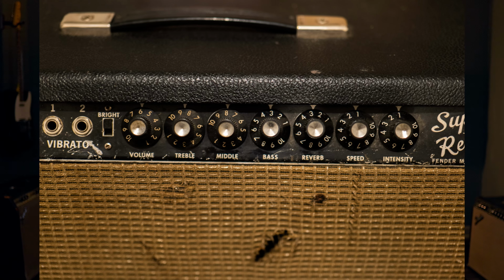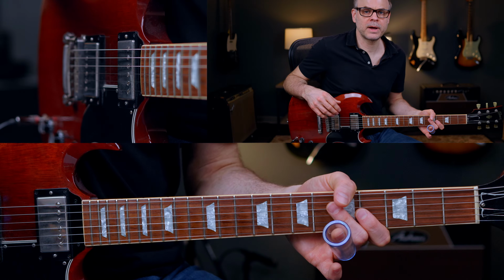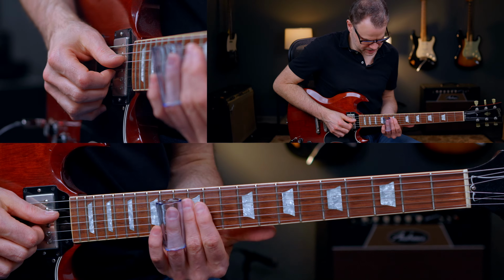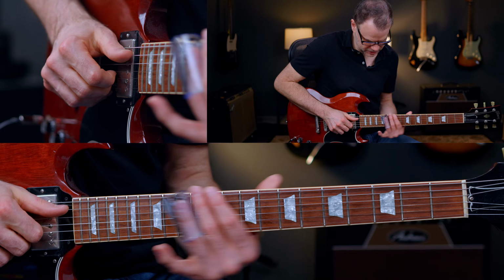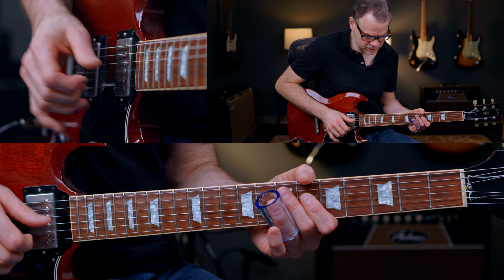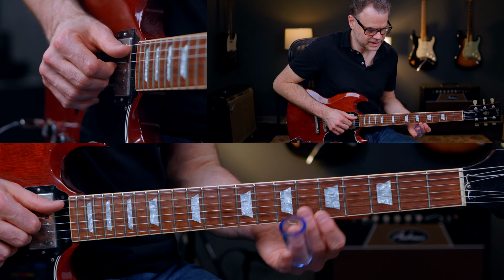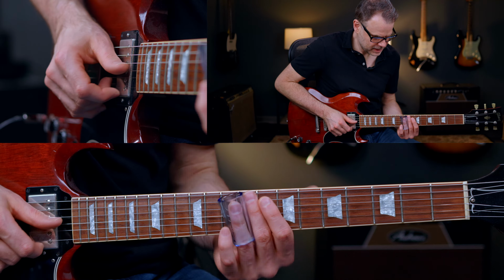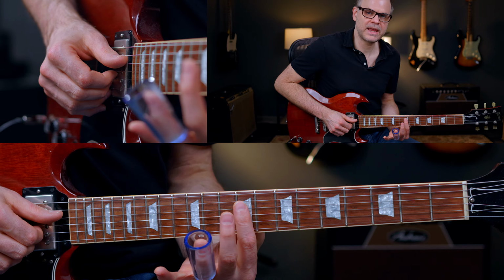Standard Tuning Slide Solo Lesson ( Allman Style )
In this free lesson excerpt you’ll learn the first three licks from the Standard Tuning Slide Solo you learn in my Standard Tuning Slide Pt 1 Course.

For the full lesson, Interactive Tab, and Backing Track check out the All Access Pass.

Hi, my name is John W Tuggle! I love playing blues guitar and teaching people how to improve their guitar skills from Atlanta Ga.

John